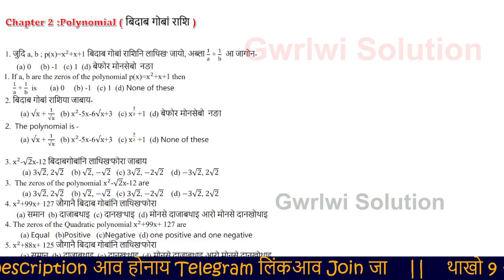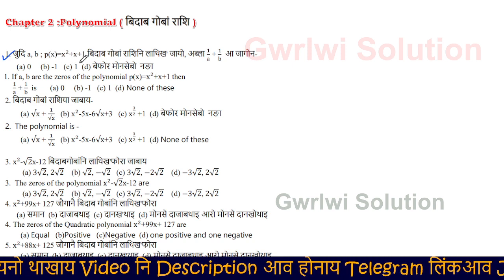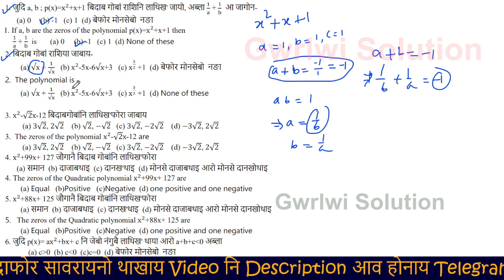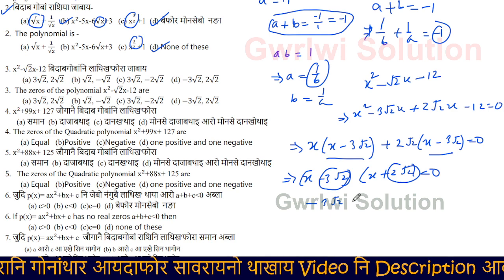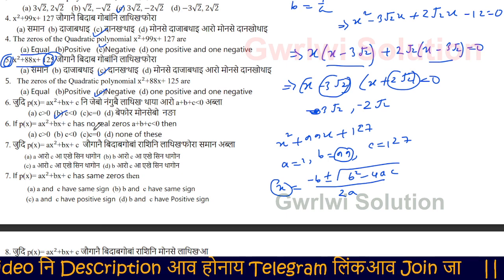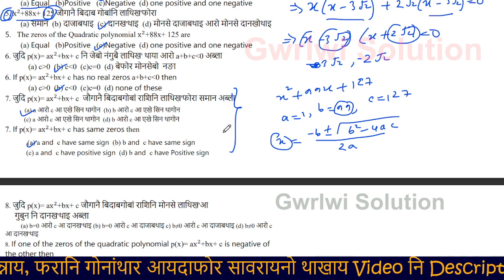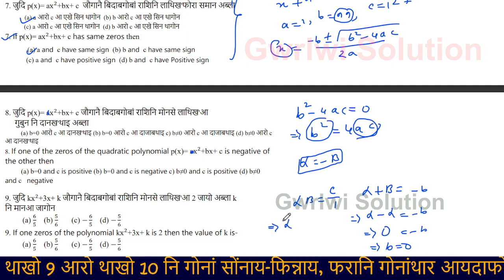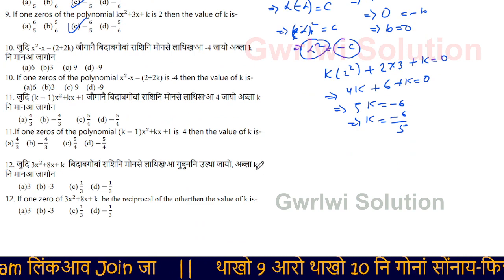Top 500+ HSLC MCQ Questions Matric 2023 Important Maths MCQ SEBA Polynomials Chapter 2 || PART 3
Top 500+ HSLC MCQ Questions Matric 2023 Important Maths MCQ SEBA  Polynomials Chapter 2 || PART 1